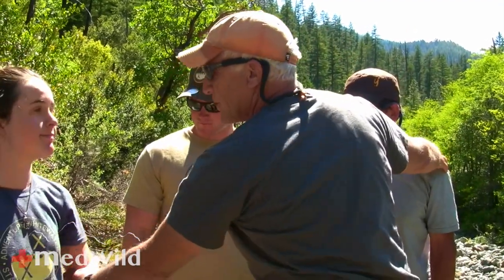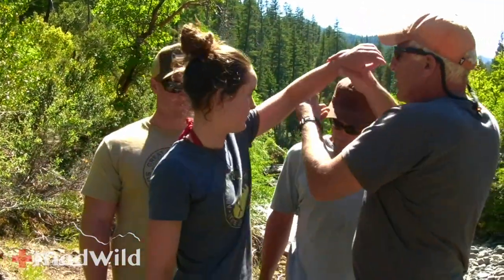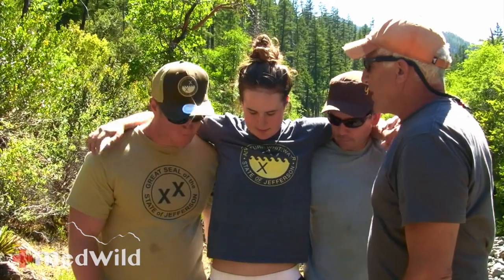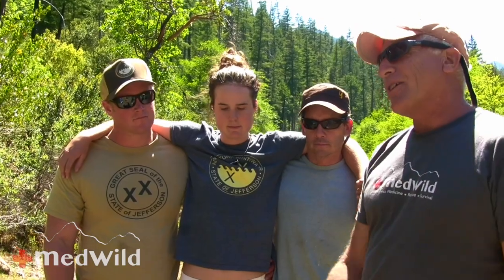Search and Rescue: Wheelbarrow Carry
Dr. Howard Donner demonstrates one of the most effective techniques for moving a patient with three rescuers: the wheelbarrow carry.

Recommended Audience: Outdoor enthusiasts and health care professionals including physicians, nurses, search and rescue teams, EMT, paramedics, ski patrol, corpsman, guides, instructors, wilderness first responders, and anyone else interested in educational and “how to” videos on wilderness emergency medicine, travel medicine, search and rescue, expedition medicine, backcountry first aid, wilderness survival training, and military medicine.  Dr. Donner’s draws on his extensive backcountry and travel experience to highlight key signs, symptoms, treatments, and improvised techniques and skills.